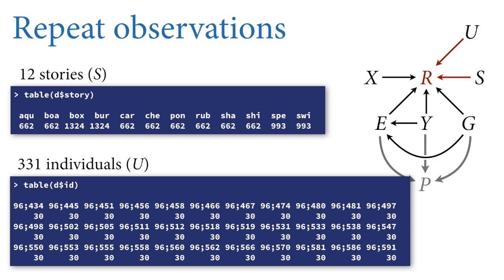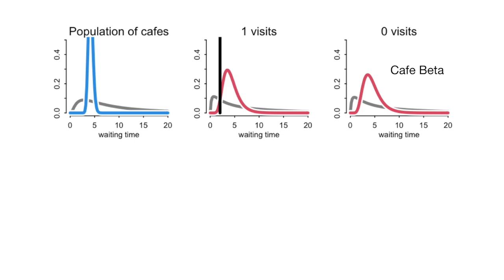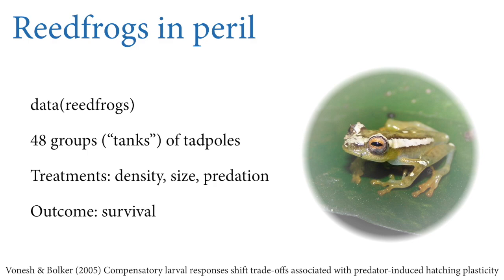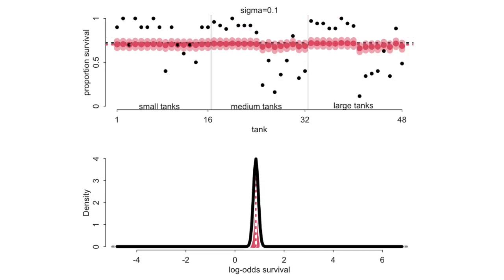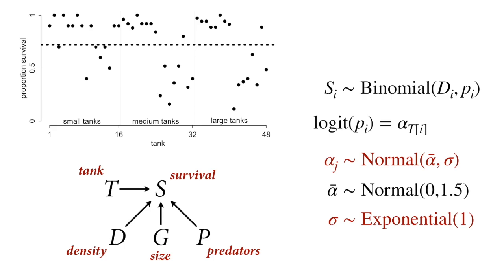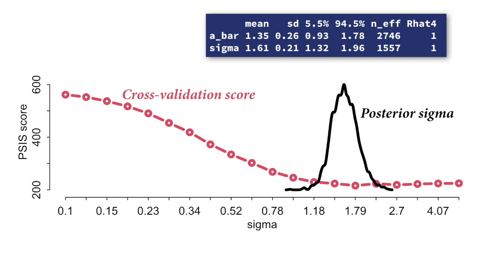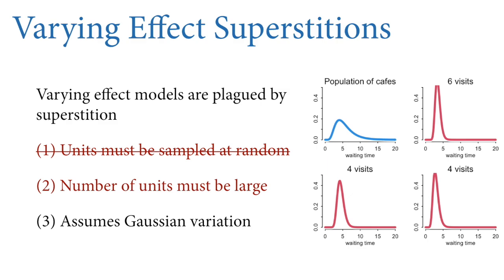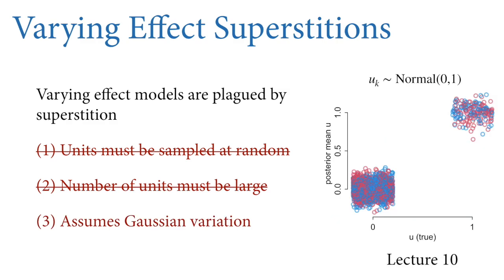Statistical Rethinking 2022 Lecture 12 - Multilevel Models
Chapters:
00:00 Introduction
07:05 Coffee Golem
15:17 Regularization
33:55 Intermission
34:30 Multilevel tadpoles
50:08 Predators
57:24 Superstition
01:02:47 Summary and outlook